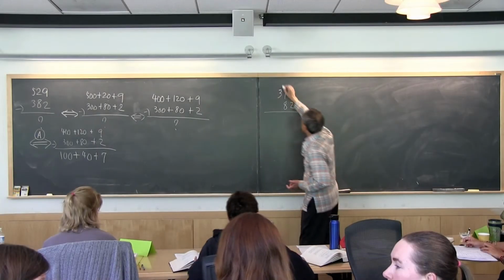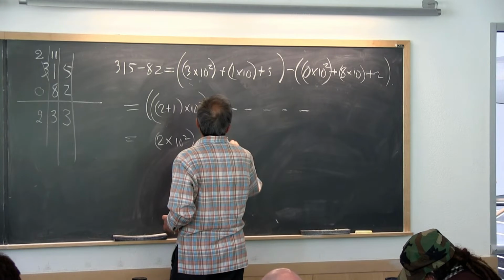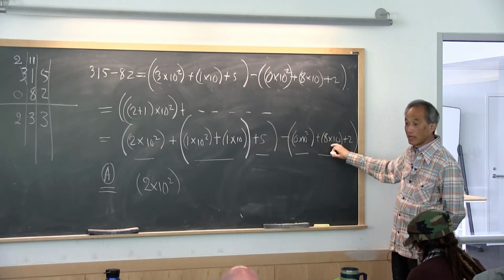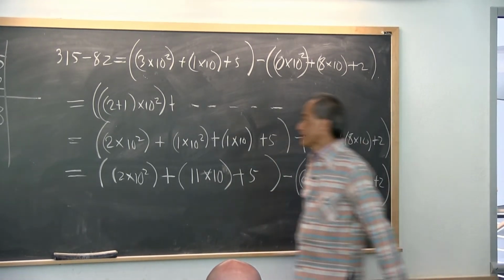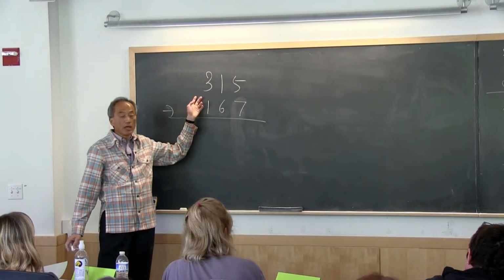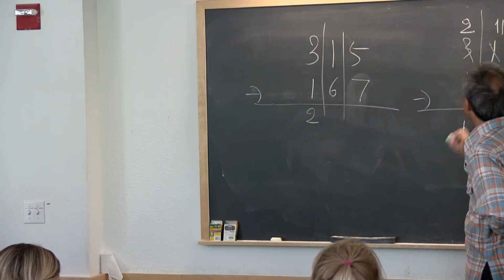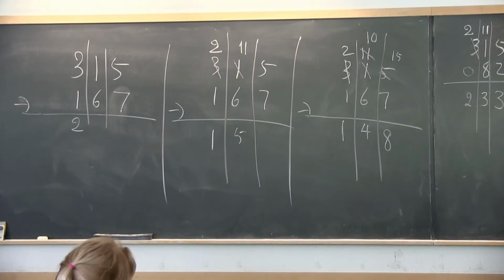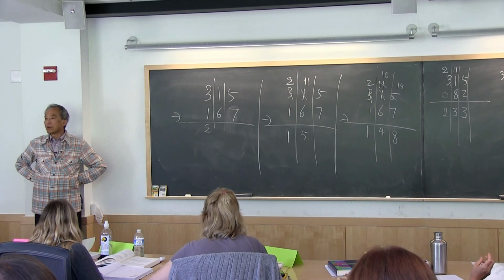WuMPDI 2011 day2 I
July 2011

Topics in this video:
Subtraction and expanded form
Subtraction and distributive property
Addresses "unnatural-ness" standard algorithms
Left to right vs. right to left

"It's too much work. It's too late in the day."